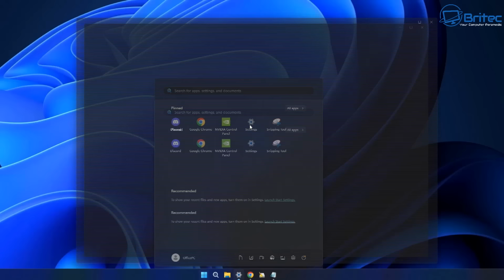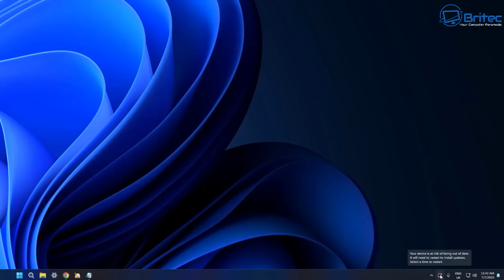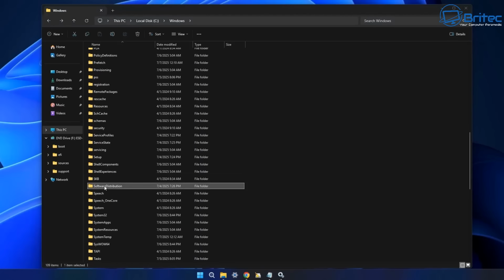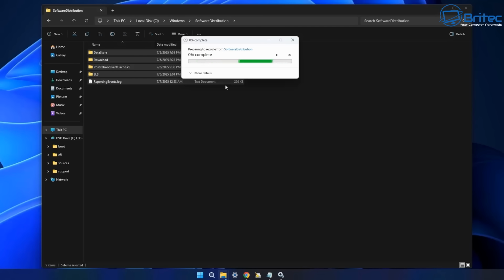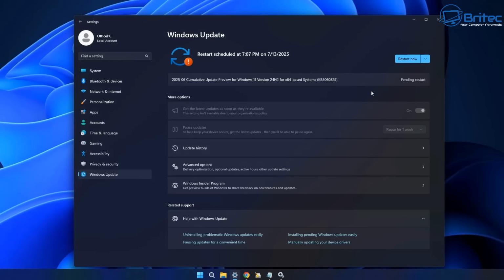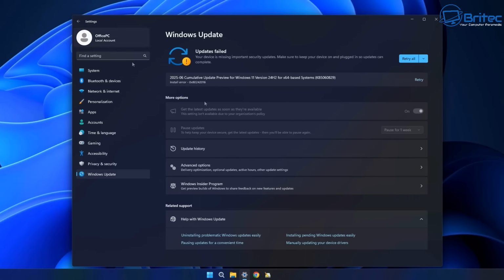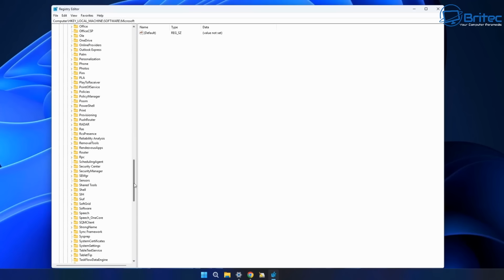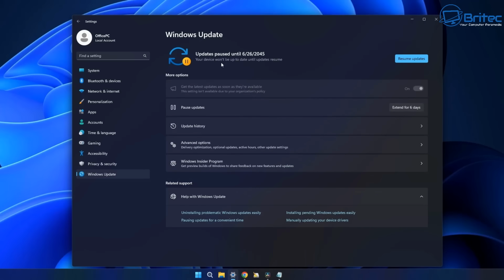Major Windows Update Problem With KB5060829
Don't install KB5060829 if you value your time. I lost taskbar and could not get it back. So I uninstalled update and ended up with grey screen of death. Spent whole day fixing the boot loop nightmare. Thanks Microsoft for forcing another bug ridden windows update.